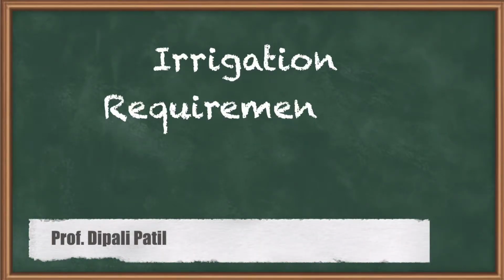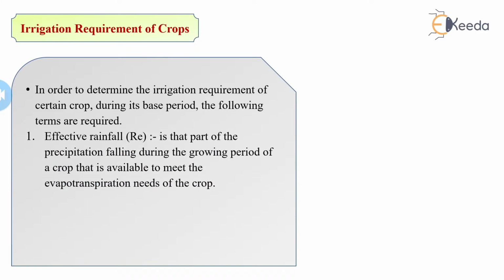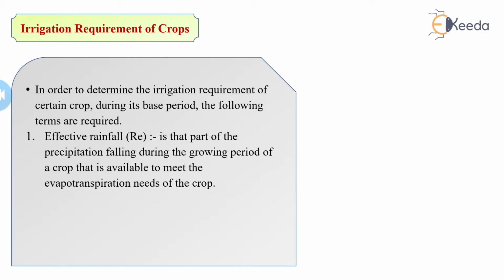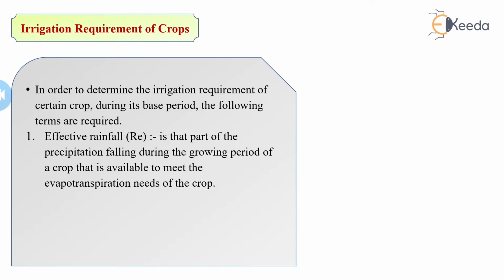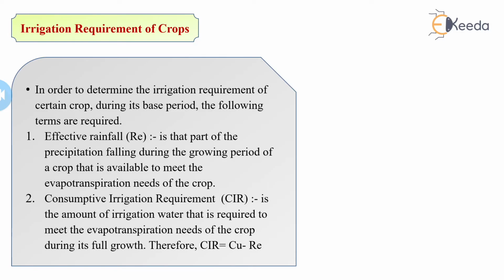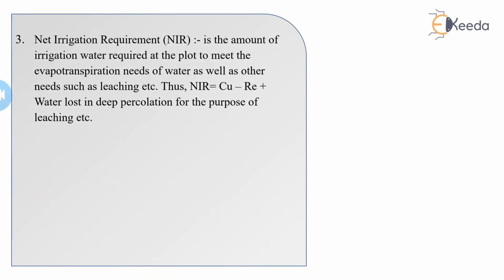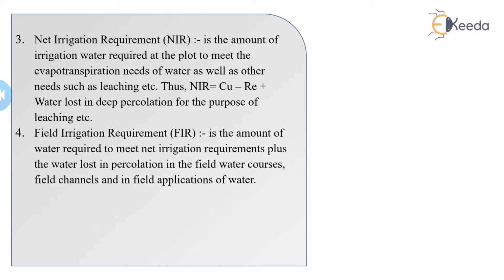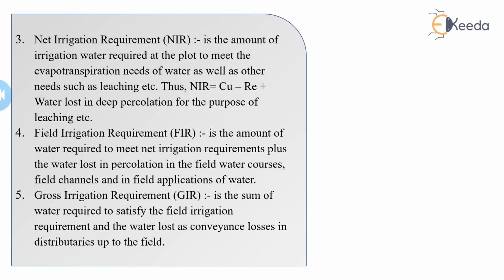Irrigation Requirement of Crops - Water Requirement of Crops - Water Resources Engineering 1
Subject - Water Resources Engineering 1

Video Name - Irrigation Requirement of Crops

Chapter - Water Requirement of Crops

Faculty - Prof. Dipali Patil

Watch the video lecture on Topic Irrigation Requirement of Crops of Subject Water Resources Engineering 1 by Professor Dipali Patil. Watch the Complete lecture on Engineering Academics with Ekeeda.

Happy Learning.